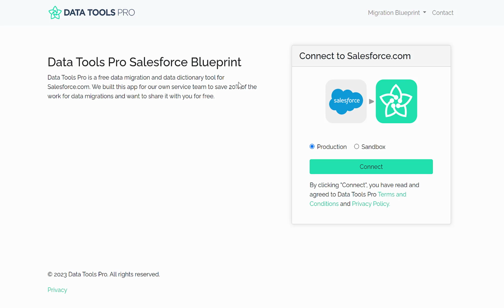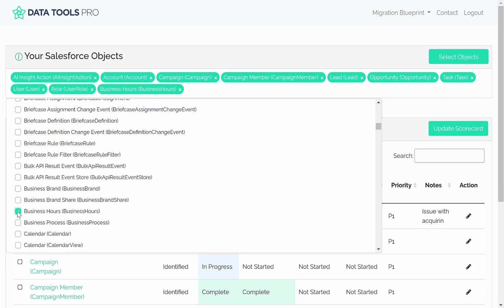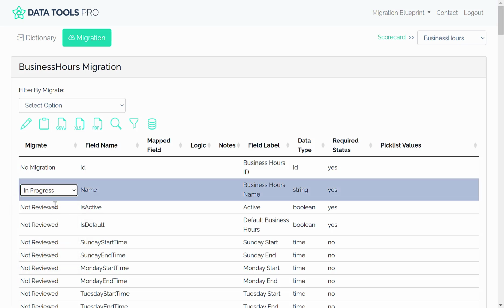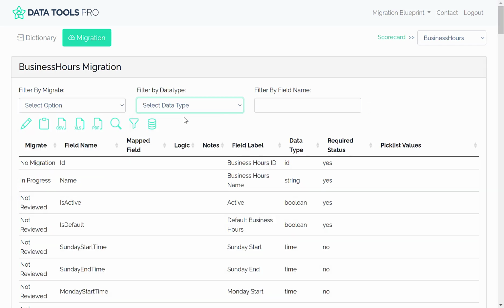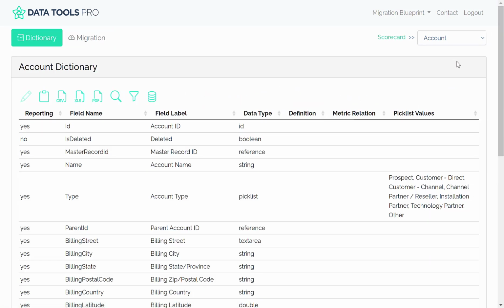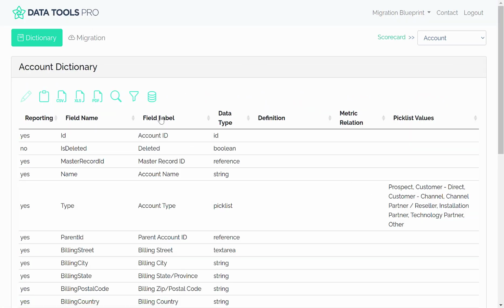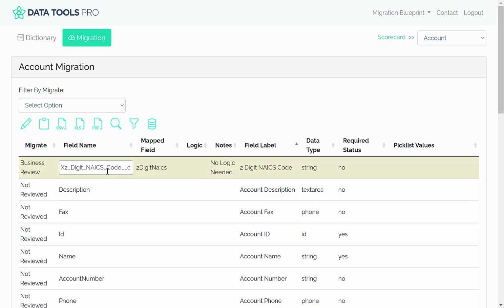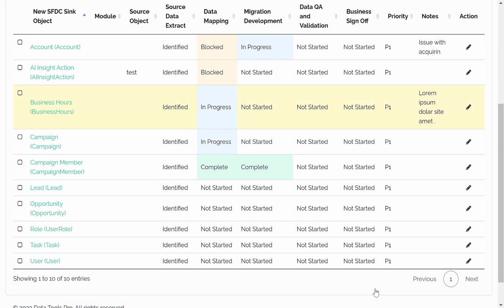Data Tools Pro Data Migration into Salesforce.com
Our Beta 1 walkthrough for new Data Tools Pro app, that makes building data dictionaries and migration plans a breeze